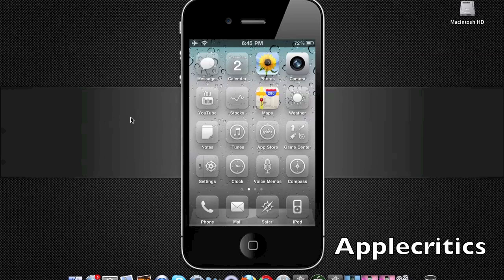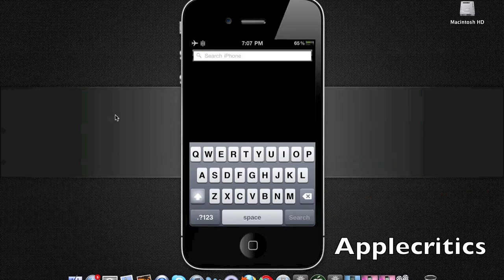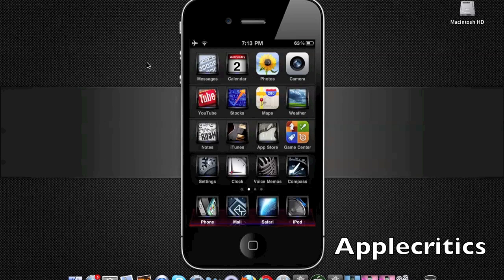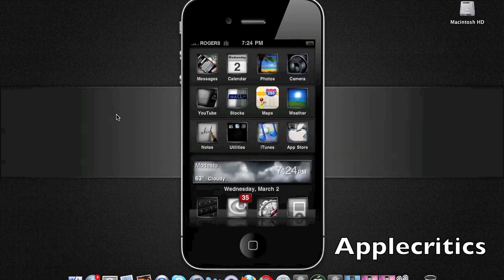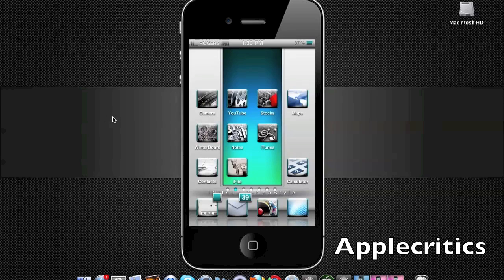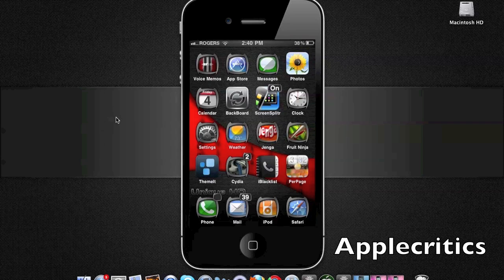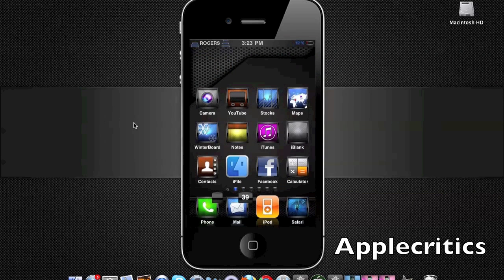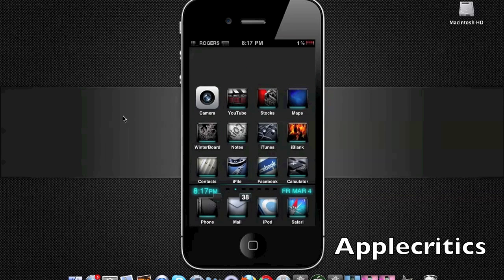Top 10 Best Winterboard Retina Display HD Themes For iPhone 4 And iPod Touch 4G Of 2011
Top Custom Winterboard Theme RETINA for iPhone 4 iPod Touch 4G Best theme for iPhone 4 TOP 10 BEST WINTERBOARD THEMES AVAILABLE IN CYDIA! iPHONE | iPOD TOUCH HTC Widget HD Top Ten Awesome/Best WinterBoard Themes In Cydia! iPhone | iPod TouchHD iPhone 4 themes ( Elite Pro, Hybrid HD, AfterHours HD, Absolute HD, Timeless HD)Best theme for your iPhone 4 Gladhander HD Retina Display top five winterboard summerboard themes from cydia best favorite illumine nova orbz slider lockscreen wallpaper clock status bar customization customize icy rock installer source matte nano matt willdta theme icon support iphone ipod touch 1g 2g 3g 3gs 4g review jailbreak hack redsnow how to tutorial edit windows movie maker swagbucks twitter apple steve jobs event itsmemorphious giveaway mass

1. iNitsua Z Twilight HD
2. xQuisite HD
3.UniQue HD
4.iNitsua Z NeoStyle HD
5.Obsidian HD
6.XHD
7.Elite Pro HD
8.iMagine
9.Opaque
10.Glasklart HD